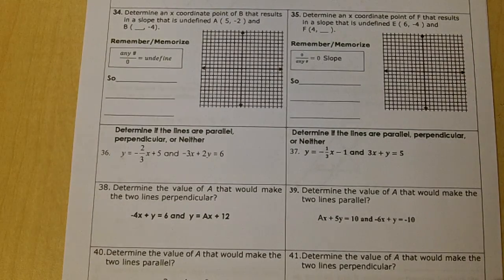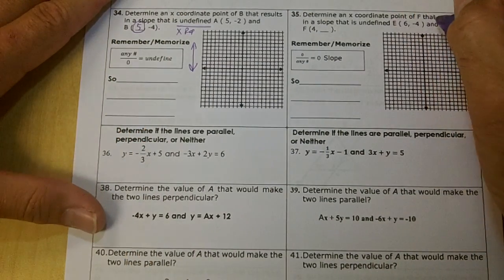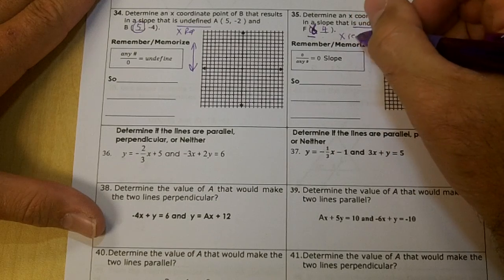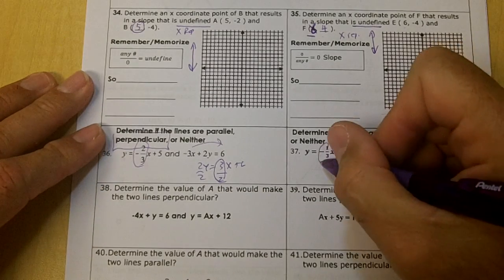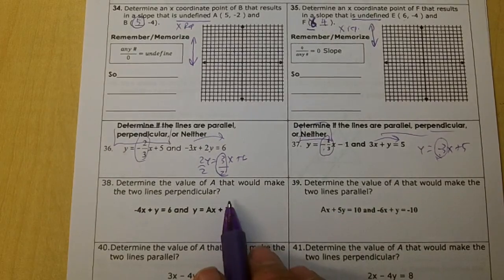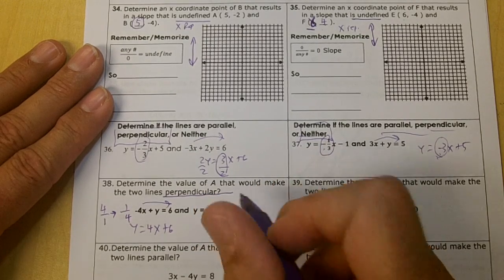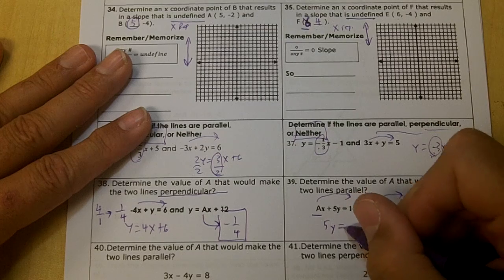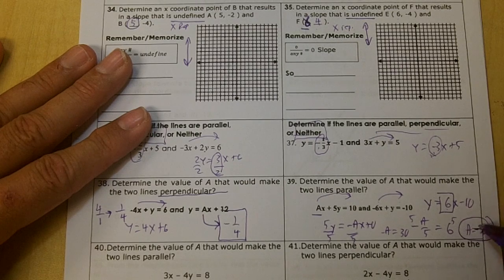PAP GEOM 2ND 6 WK REV 2016 11